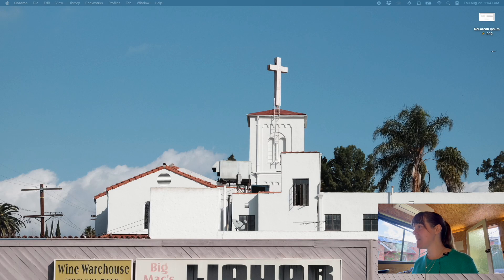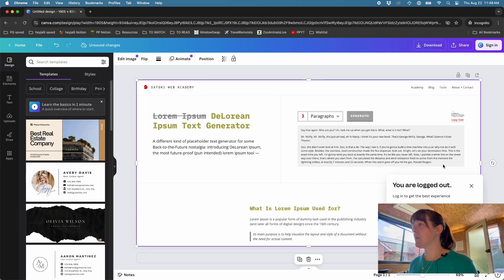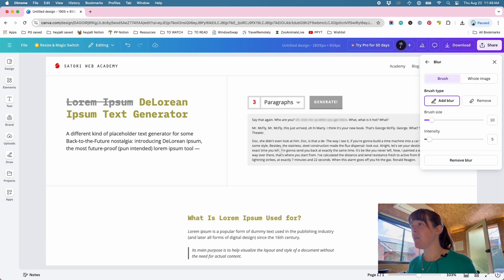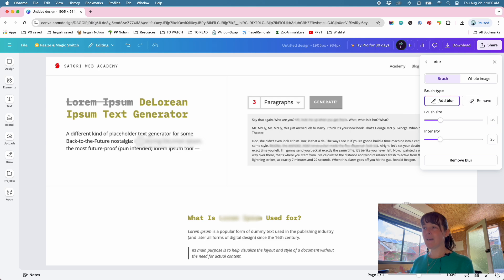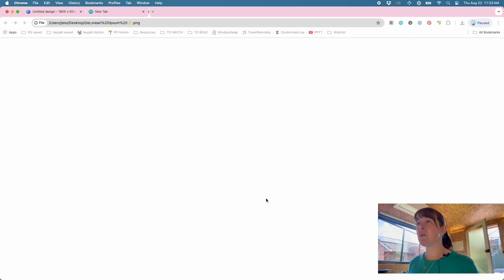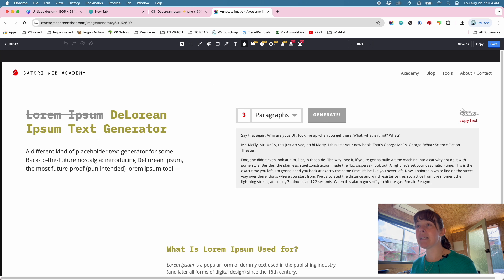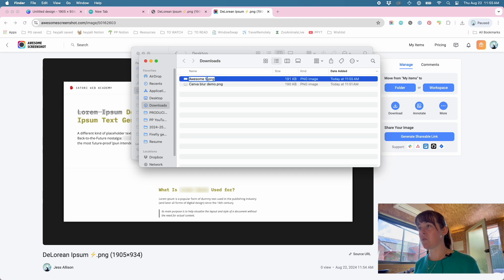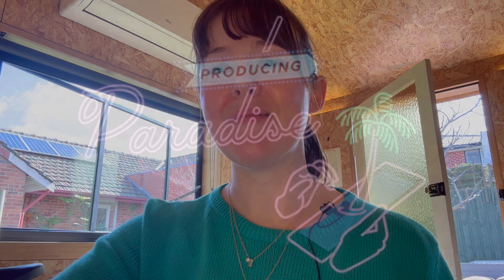How to blur part of an image for free 😶‍🌫️🖌️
If you need to blur part of an image and can't afford Photoshop, here's how to do it for free in Canva and Awesome Screenshot!